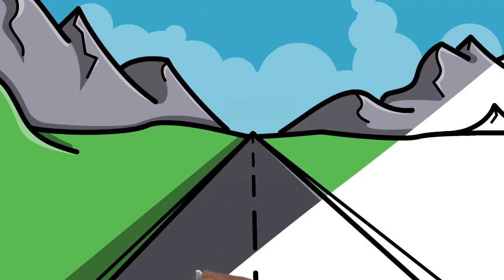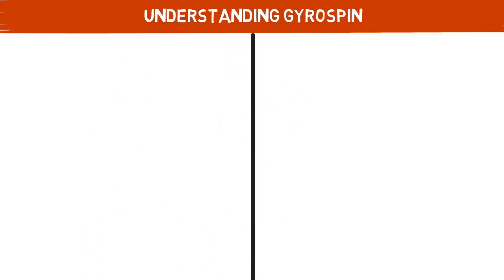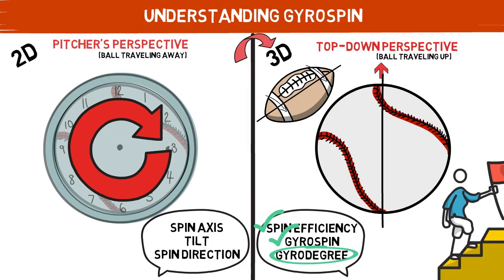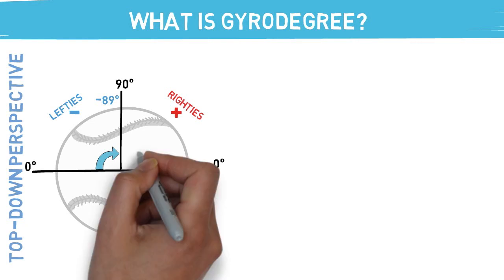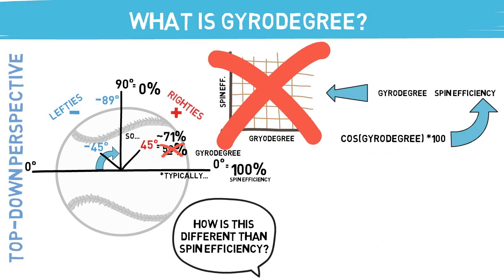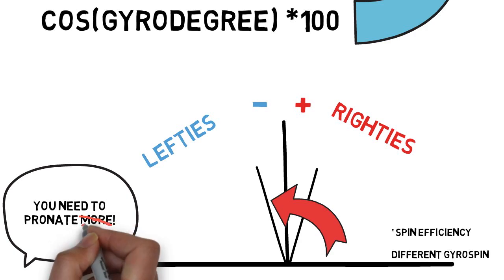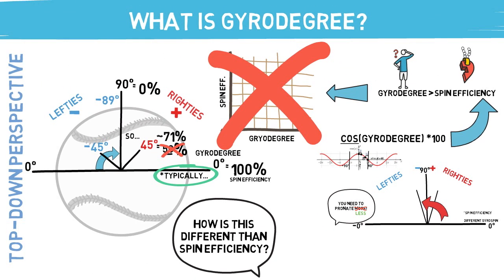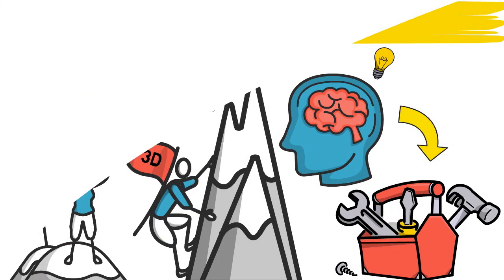WHAT IS GYRODEGREE? Rapsodo Metric Explained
Gyrodegree is a better pitch design variable than Spin Efficiency – there, I said it. You may have had trouble understanding this metric at first, but that’s what this video is here for! What is gyrodegree, how is it calculated and why does it matter? All of that and more in today’s video!